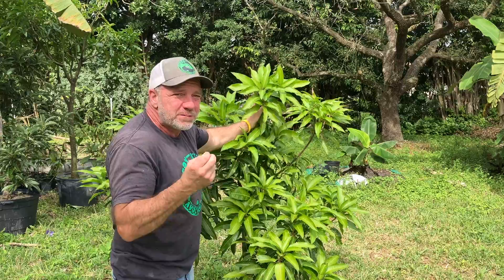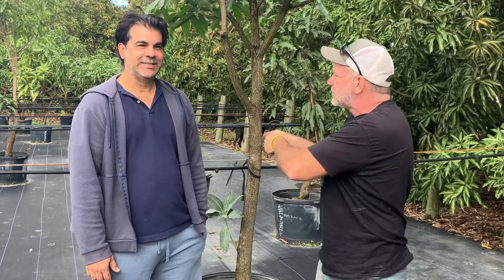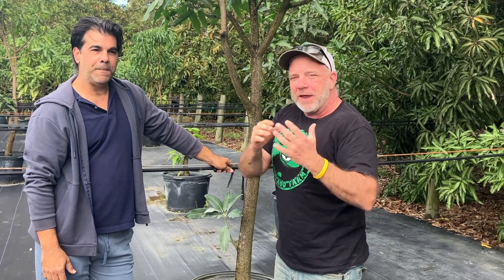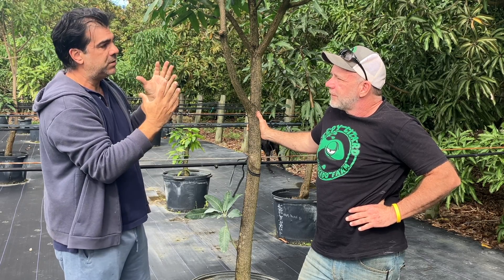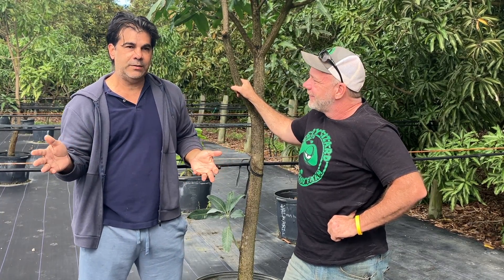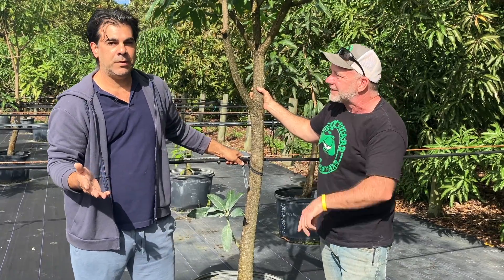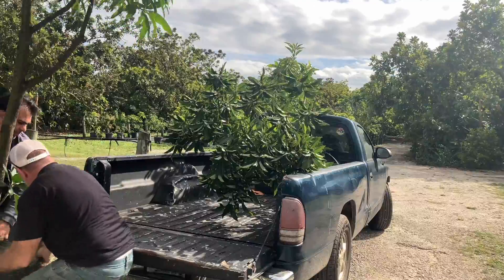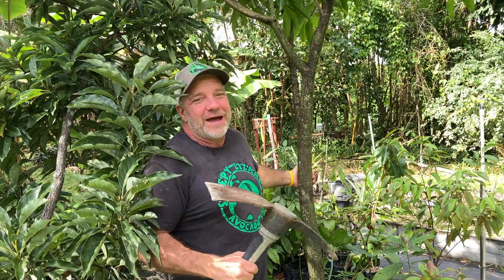How Botanists Created The Edward Kent Hybrid Mango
Creating new varieties of tropical fruit is more about statistics than it is about biology.  You might have one variety that grows fast and another that is resistance to fungus.  You might think all you have to do is pollinate the two together and you'll get a fungus resistant fast growing variety but it doesn't always work that way.  Fruit are like people.  Offspring combines the DNA of both parents but you can never be sure what that combination will produce.

Back in the 1960s a botanist named Dr. Young loved the flavor of the shy producing Edward mango variety. He decided to try and create a mango with the flavor of an Edward and the productivity of the highly successful Kent variety.  He isolated the trees and hand pollinated Edward with Kent.  He planted the resulting seeds and after a decade the trees started producing fruit.  Tree number 14 produced a fruit that tasted like Edward with the productivity of a Kent and the Edward-Kent Number 14 variety was born!